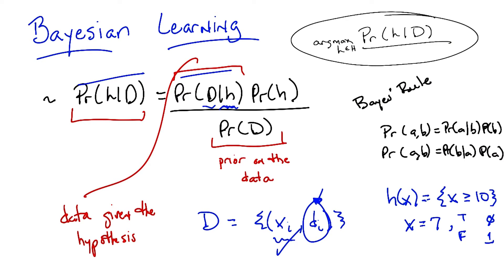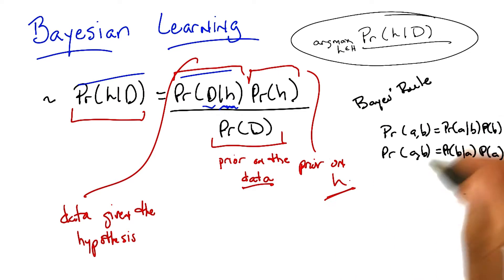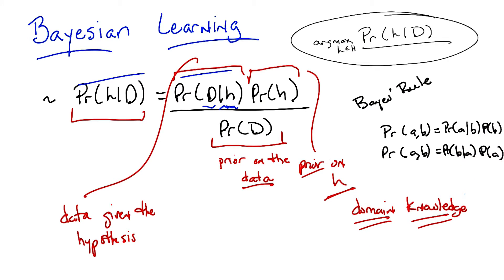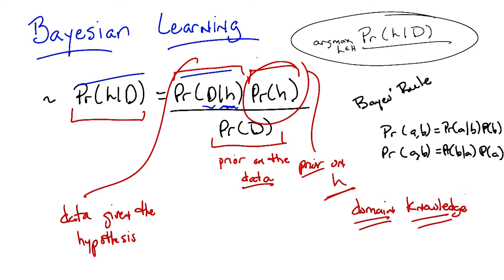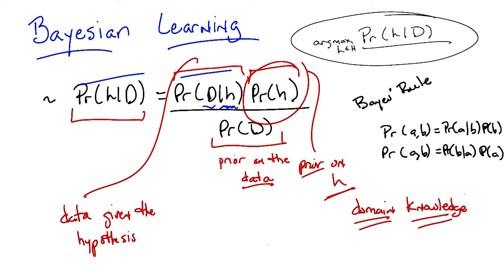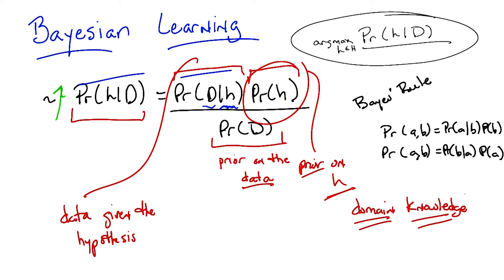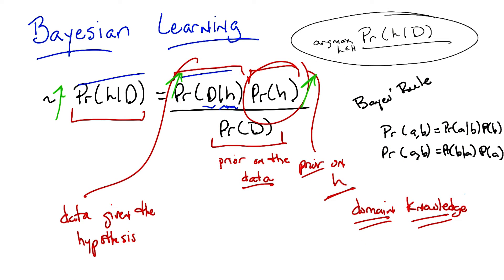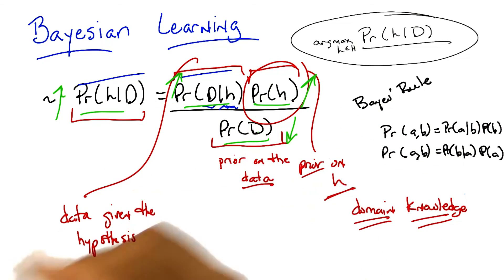Bayes Rule p2 - Georgia Tech - Machine Learning